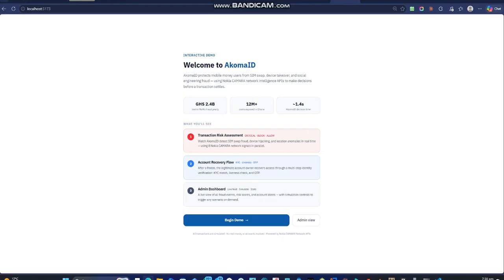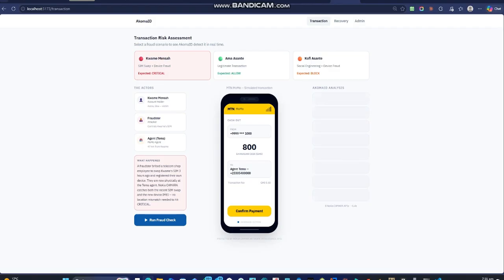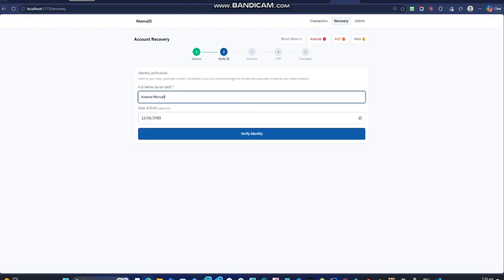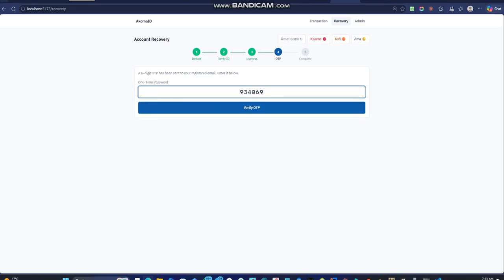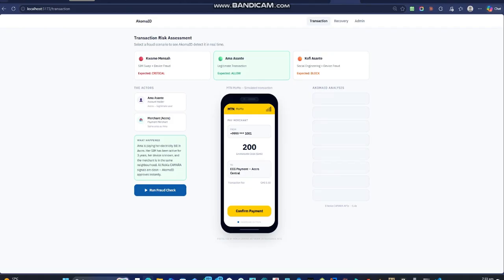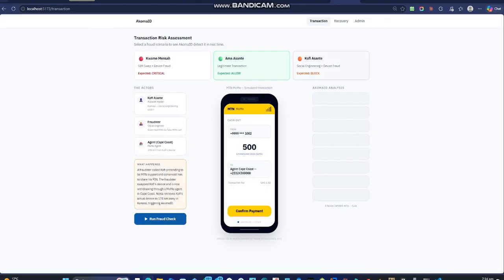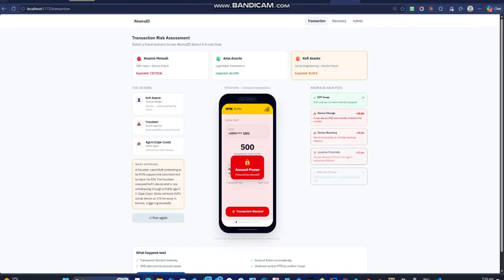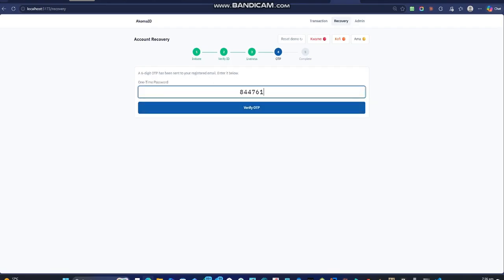Akoma ID Demo 1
A demo of AkomaID